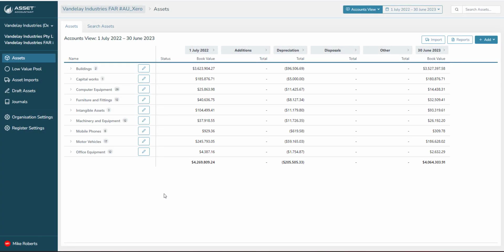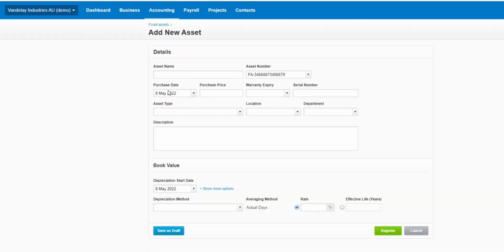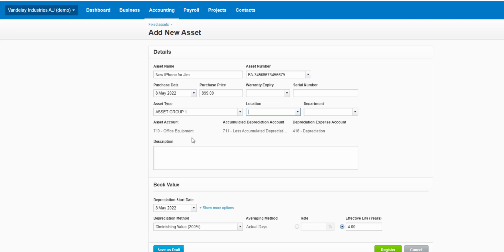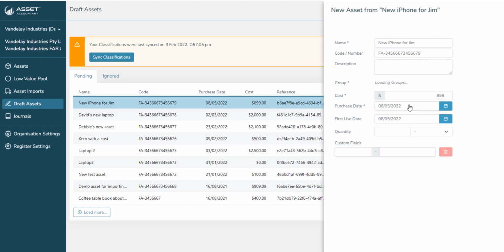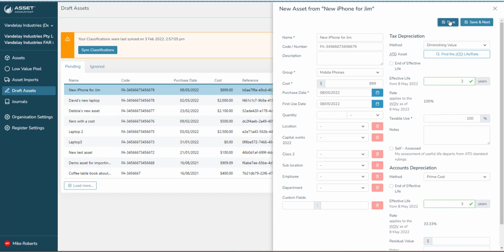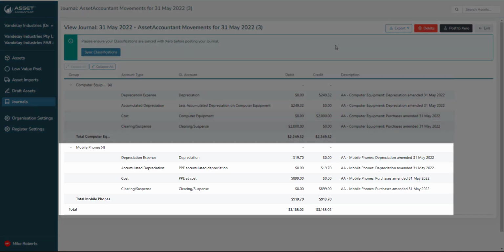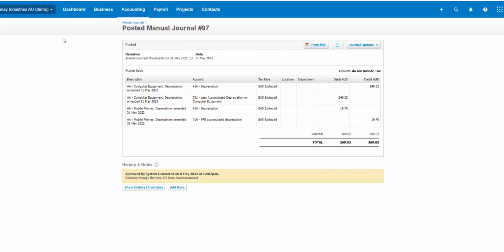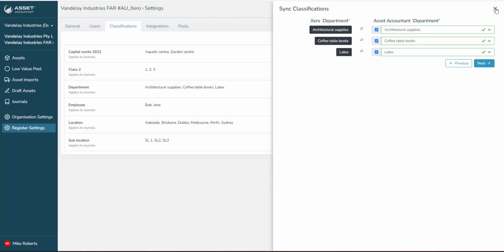AssetAccountant™ Integration with Xero